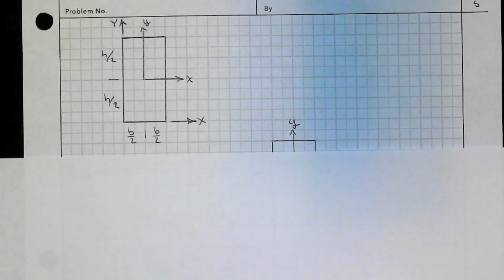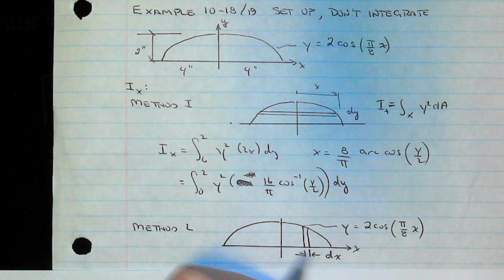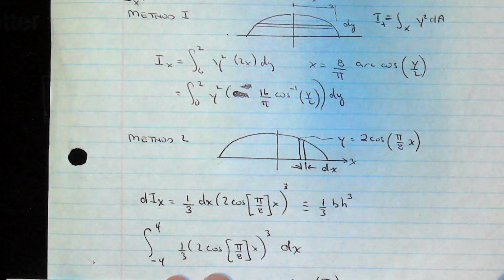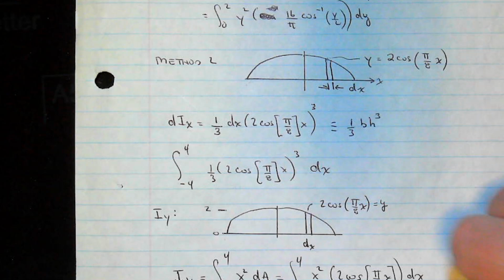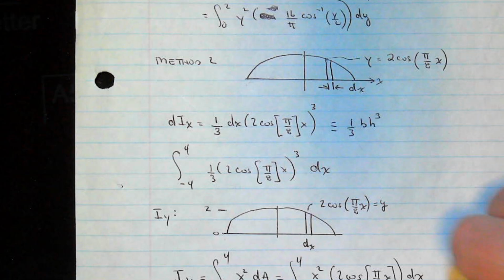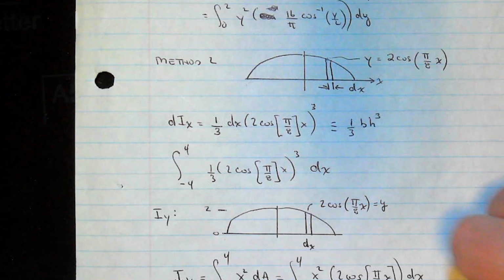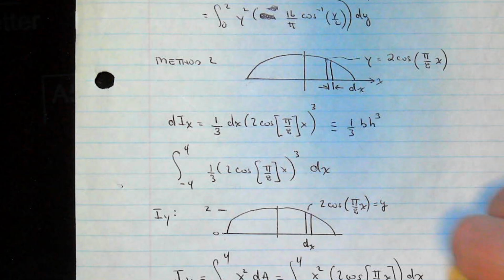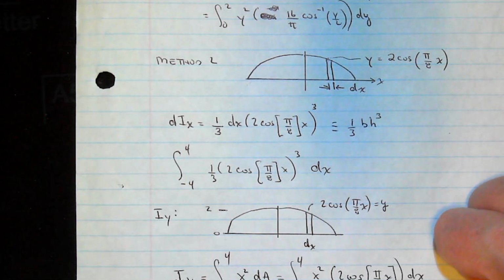Rigid Body Dynamics Chapter 2, Lecture 3